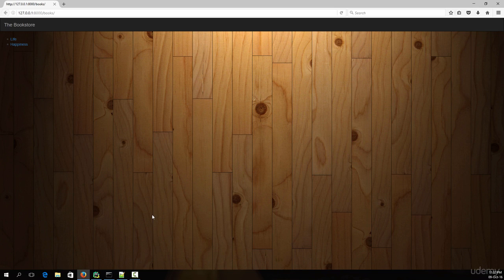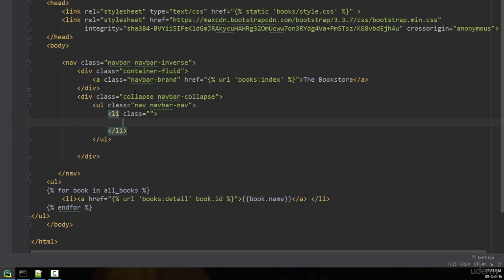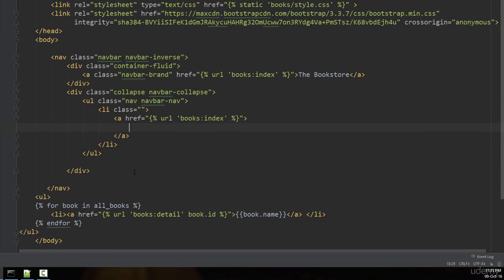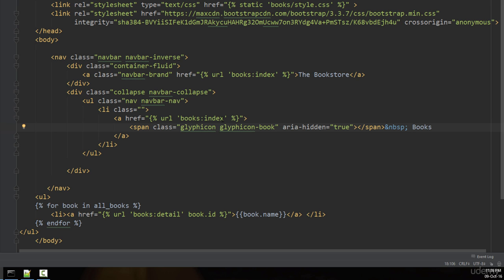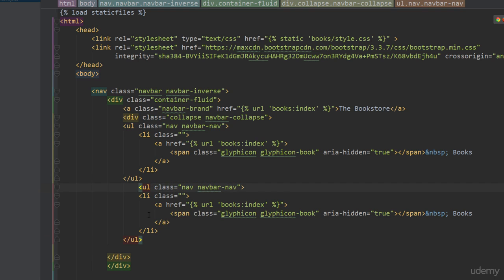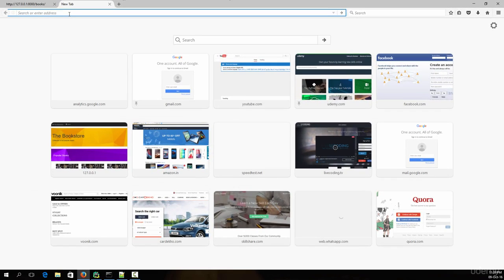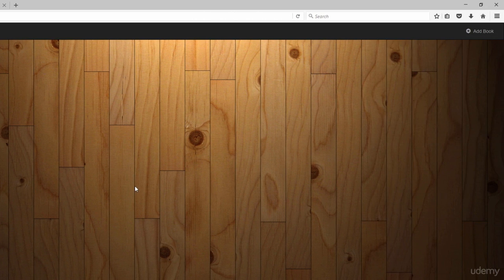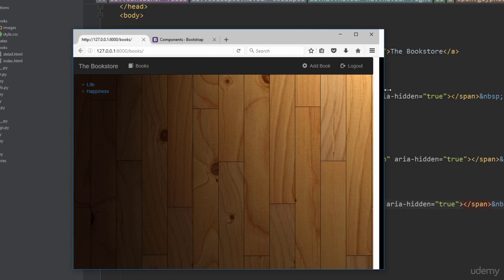Django tutorial 22: Navigation Bar Touchup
The Complete Python Masterclass: Learn Python From Scratch
Python course for beginners, Learn Python Programming , Python Web Framework Django, Flask, Web scraping and a lot more.